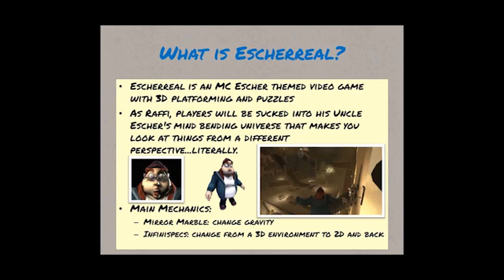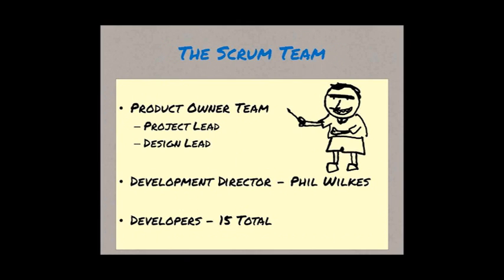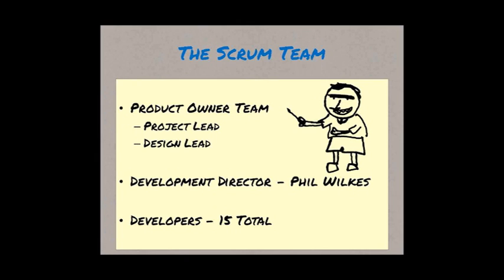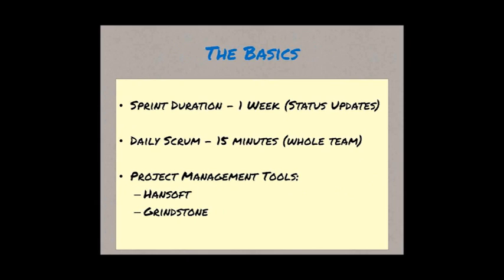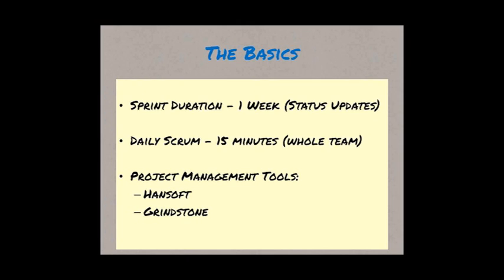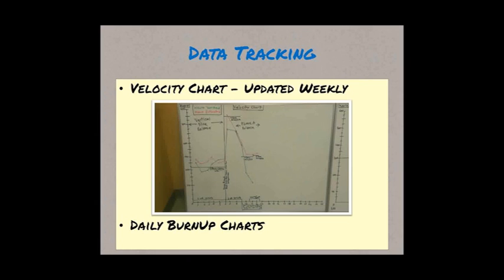Escher Scrum Pt 1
This video explains how we used Scrum for our Video Game Development Capstone Project, entitled Escherreal. Part 1 covers our basic processes and why we went about things in the way that we did.